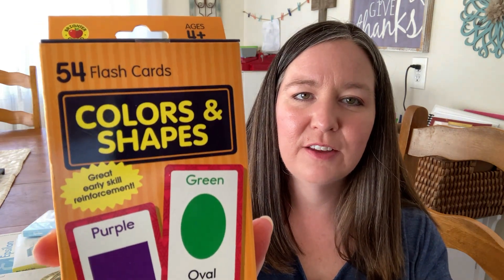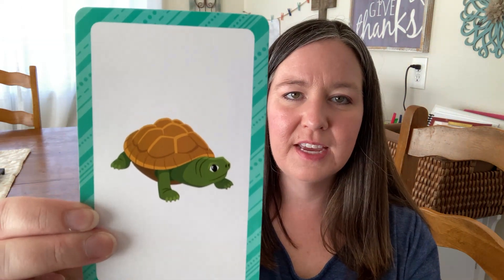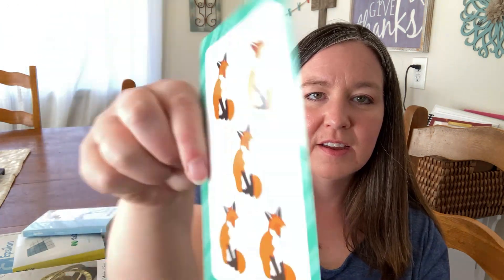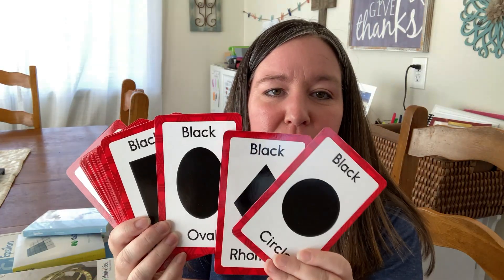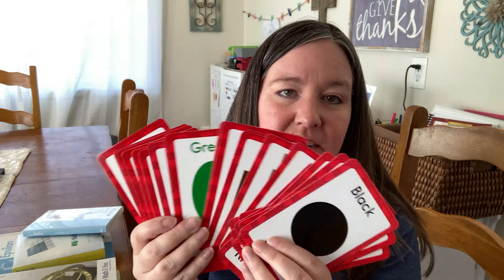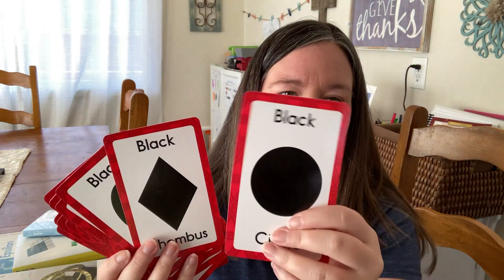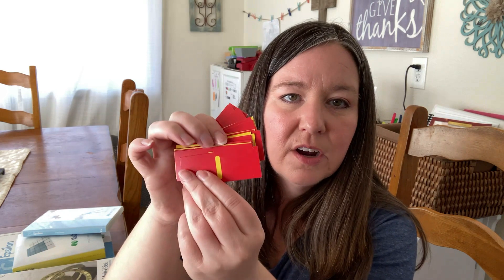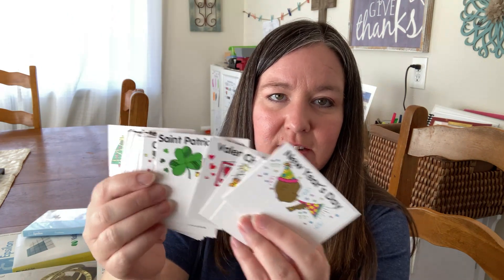Math Curriculum Choices for 5th grade and Preschool 2024-2025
In today's video, I am sharing what we are using for Math in 5th grade and Preschool for the 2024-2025 school year!

From today's video:
Brighter Child (by Carson Dellosa) Flashcards

EDXEducation Rainbow Pebbles

Counting Bears

Color Sorting Bowls & Tweezers

Fisher Price Shape Sorting Bucket

My name is Jerilyn and welcome to OUR HOMESCHOOL TABLE! I am a mom of three kids! My oldest is nine and in fourth grade, my middle is almost three and my youngest is eight months old! I taught Kindergarten for six years before I began staying home. This is my fifth year homeschooling and love sharing about all things homeschool!